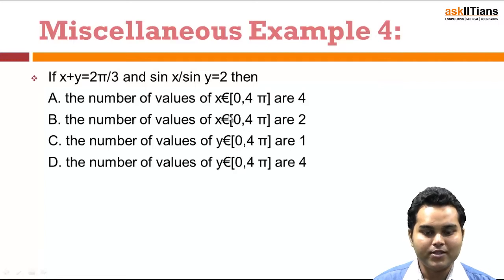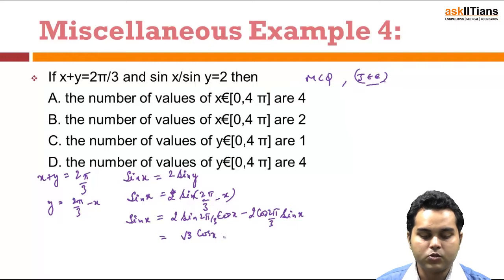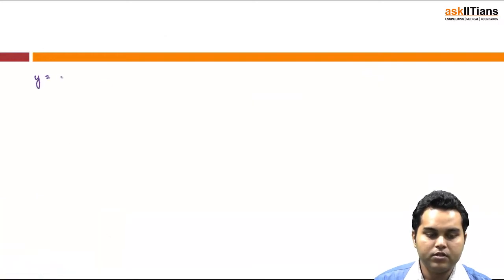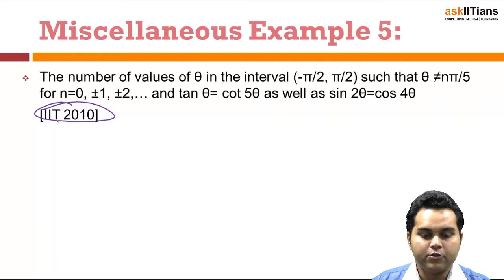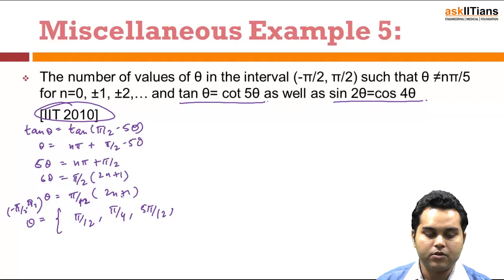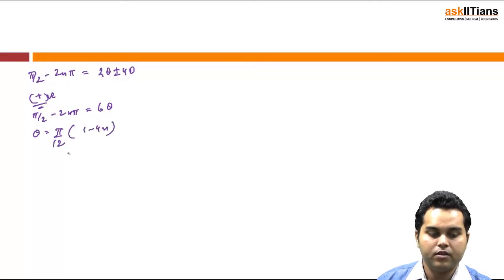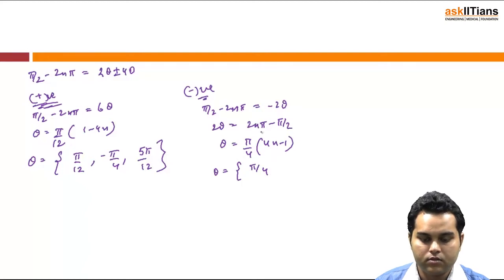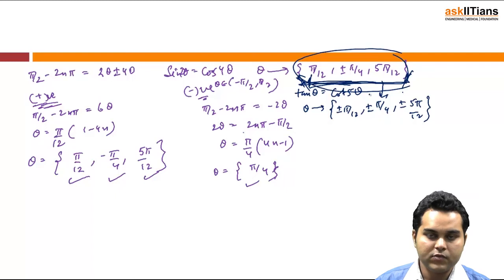Competitive level questions-Part II | Mathematics | Class 11 | IIT JEE Main + Advanced | askIITians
Ravi Sudhakar(IIT-Delhi) takes on some miscellaneous examples and questions from JEE and other competitive exams.